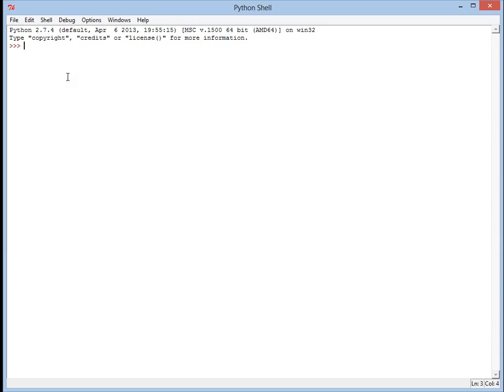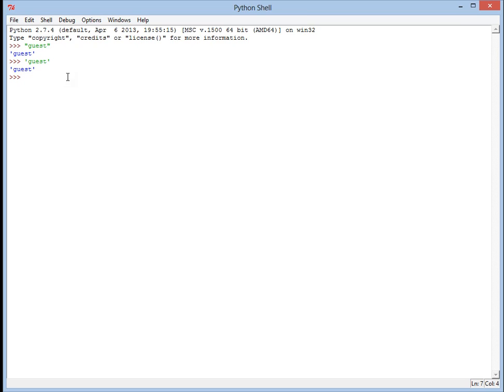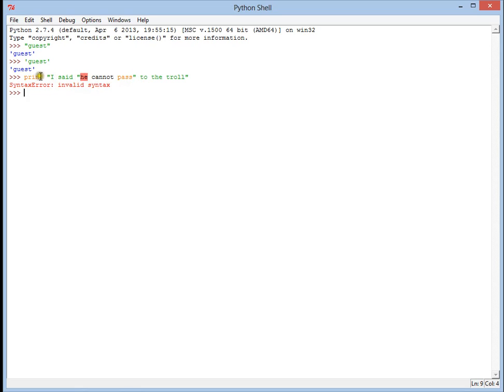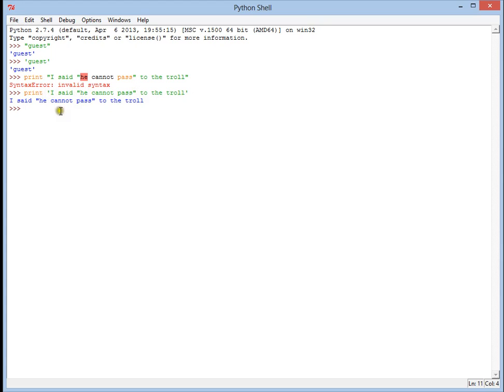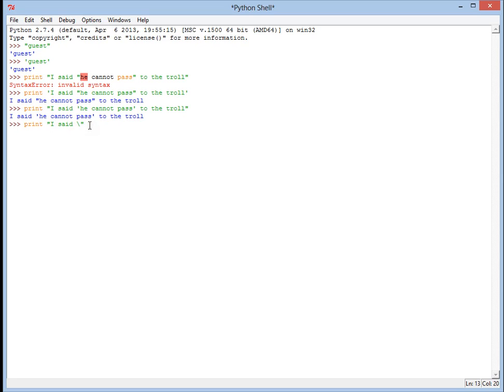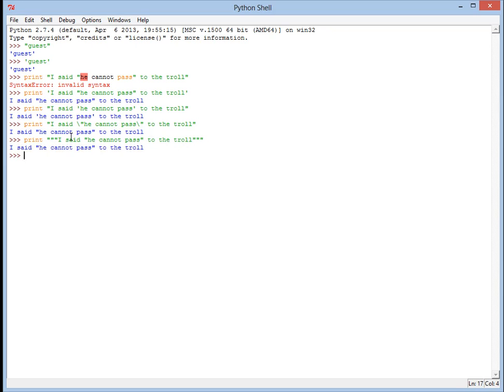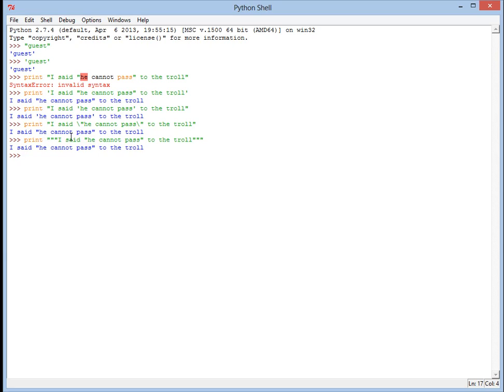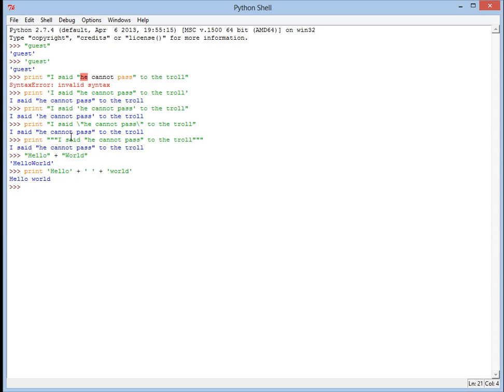basic python tutorial 5 - strings (part 1)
the continuation of a set of videos about beginning python programming.